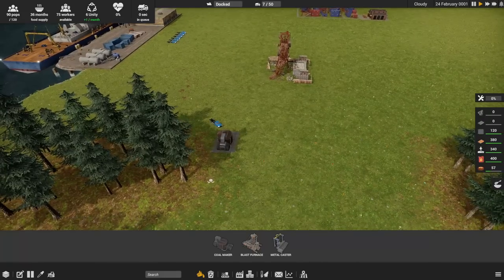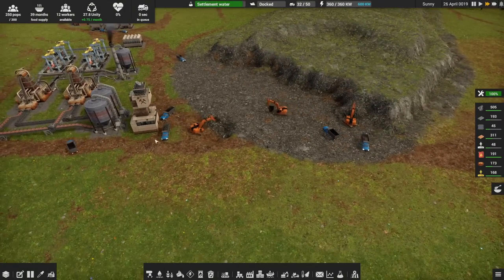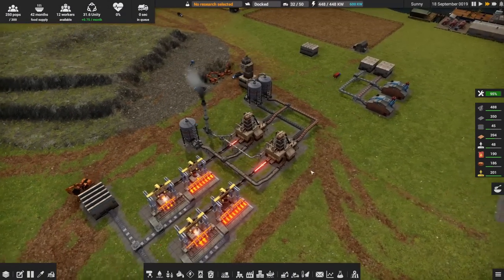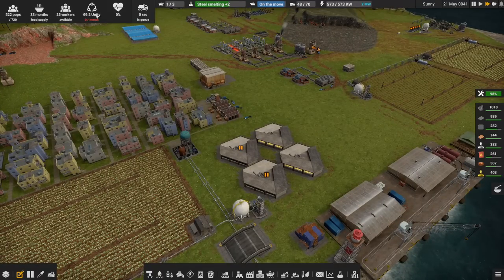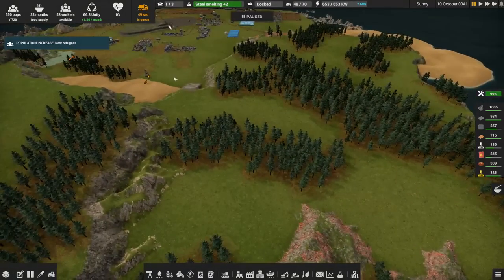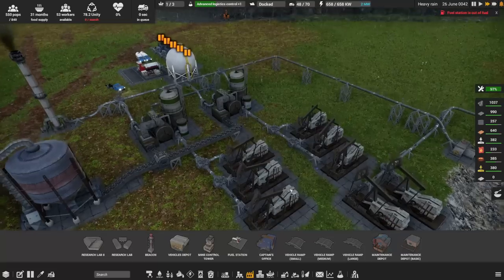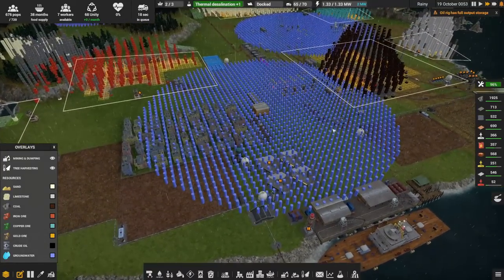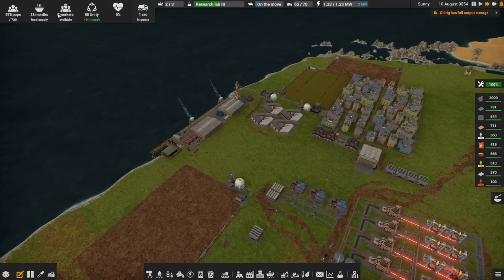Ready for Release! Beginners Tips & Introduction | Captain of Industry | Guide/Tutorial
SCHEDULE:
Twitch: Monday/Wednesday/Friday at 8 PM CEST

0:00 Introduction
1:08 Vehicles
3:40 Mining
6:53 Production Chains
8:47 Construction Parts
10:21 Population & Food
12:04 Research
14:31 Unity
18:59 Maintenance
20:47 Oil & Electricity
23:32 Resources
25:14 Ship Exploration
28:26 Conclusion